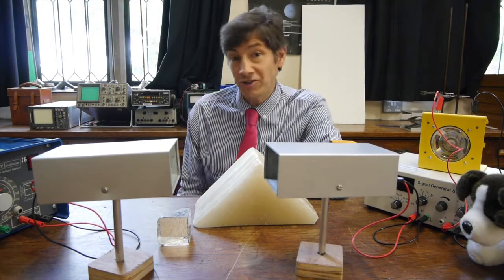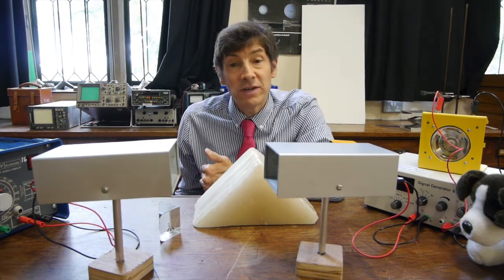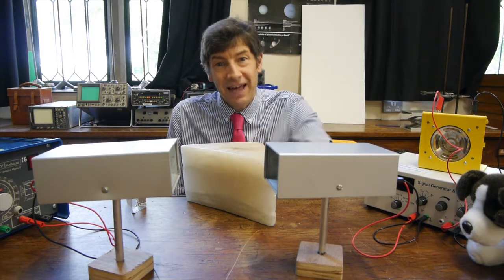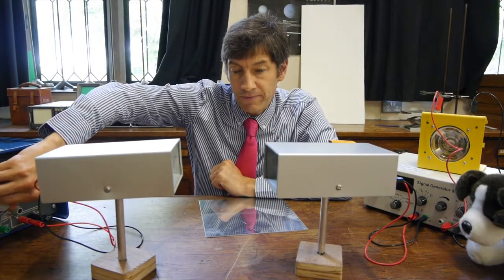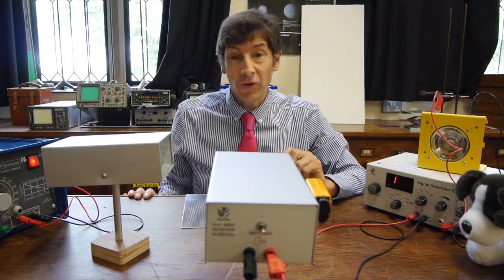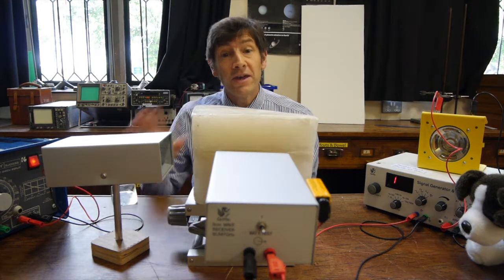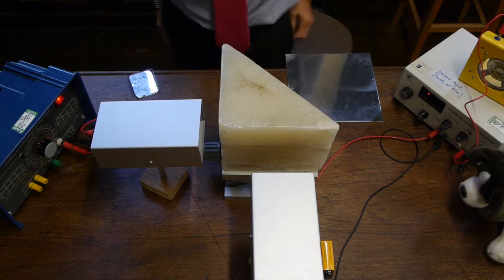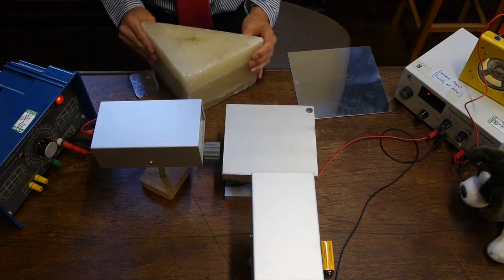A Prism Made of Wax! Total Internal Reflection with the Wax Prism - F-J's Physics - Video 140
The wax prism is not transparent but to microwaves it is, but can we demonstrate total internal reflection with it?  No reason why not!